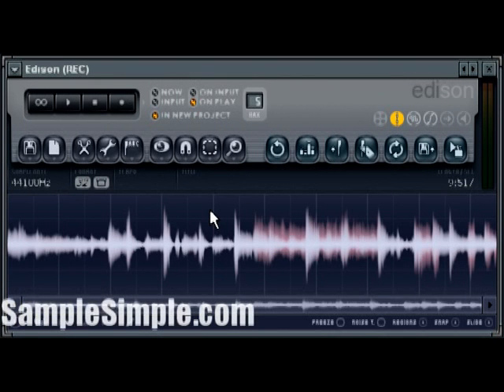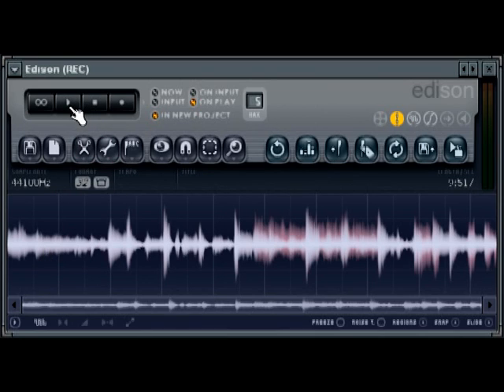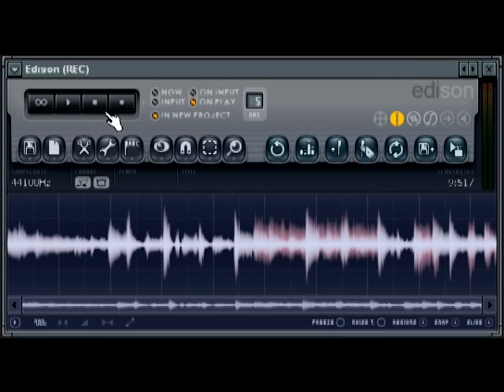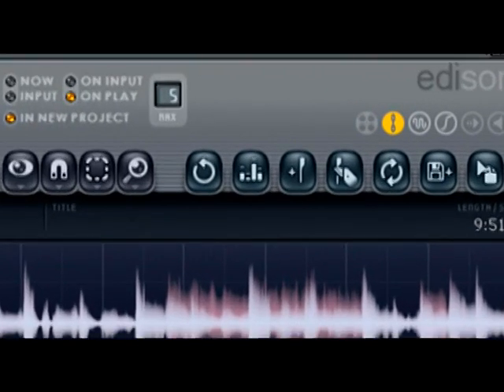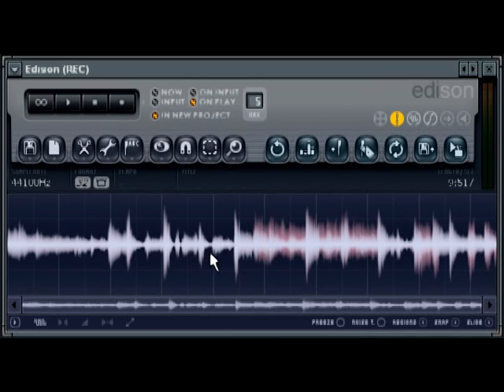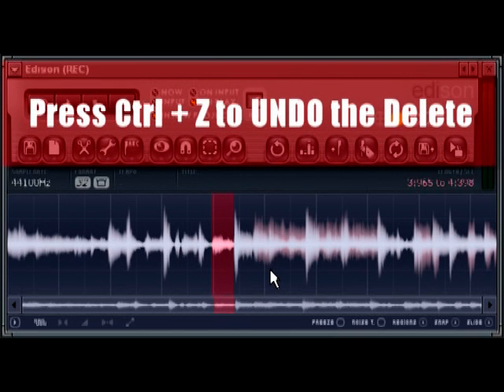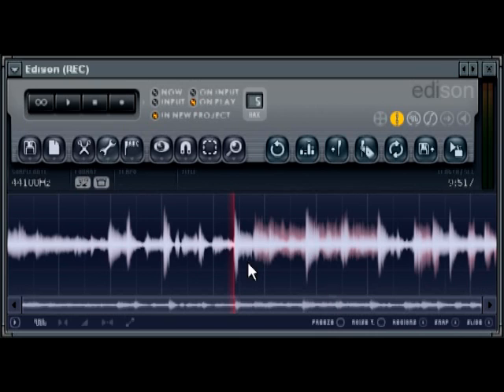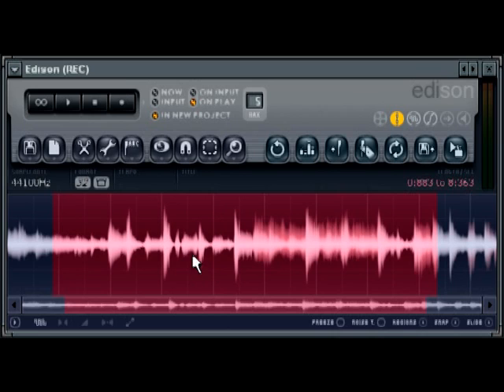How To Sample in Edison (Recorded Audio in FL Studio)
Record & Sample audio into FL Studio using Edison.